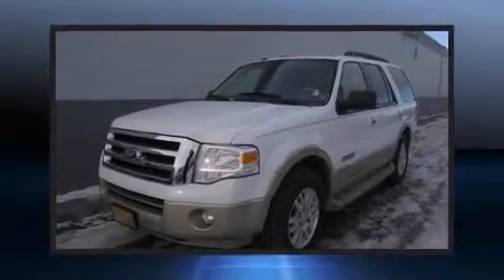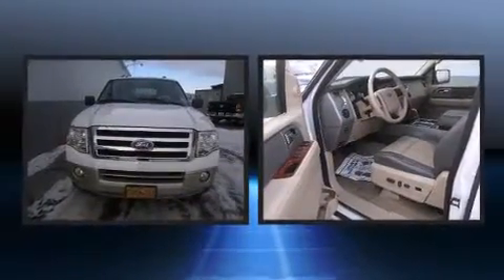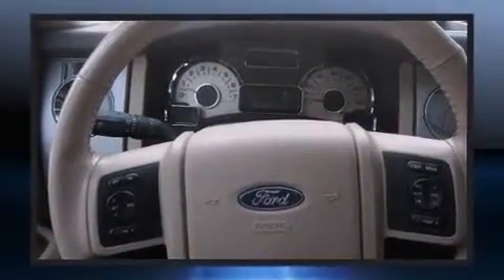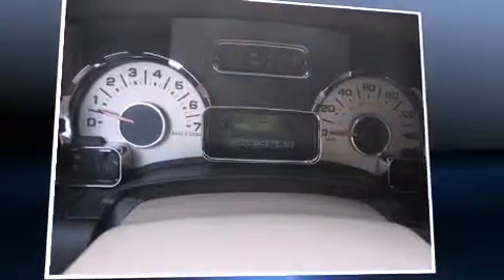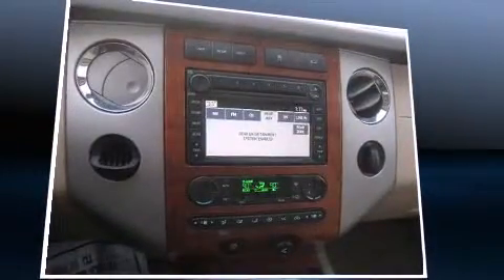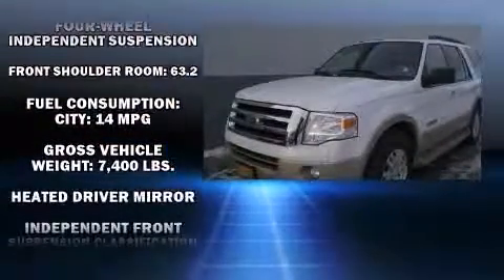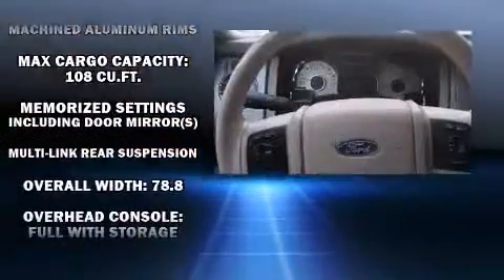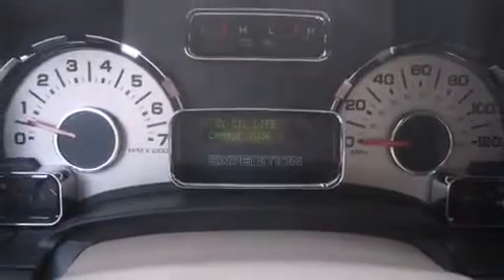2007 Ford Expedition Eddie Bauer in Anchorage, AK 99501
Load your family into the 2007 Ford Expedition. A 5.4 liter V-8 engine pairs with a sophisticated 6 speed automatic transmission, and for added security, dynamic Stability Control supplements the drivetrain. It includes power seats, leather upholstery, delay-off headlights, an automatic dimming rear-view mirror, automatic temperature control, tilt steering wheel, a trailer hitch, and remote keyless entry. Back seat passengers will appreciate the rear audio controls, allowing them to make easy adjustments to the stereo system. Third row seats provide an even greater maximum passenger capacity. Ford also prioritized safety and security by including: head curtain airbags, front SIDE impact airbags, traction control, a panic alarm, and 4 wheel disc brakes with ABS. Brake assist technology provides extra pressure when applying the brakes. We pride ourselves in consistently exceeding our customer's expectations. Please don't hesitate to give us a call.